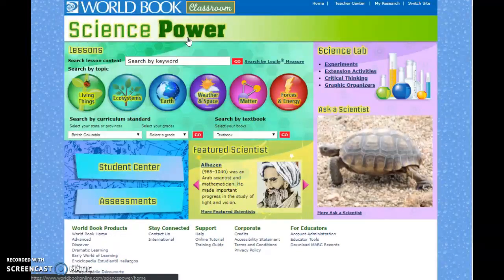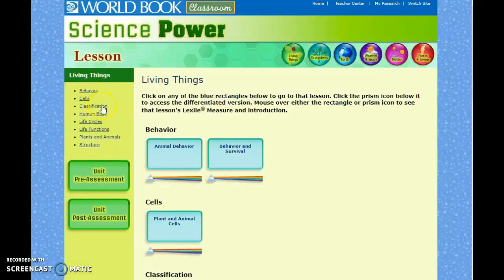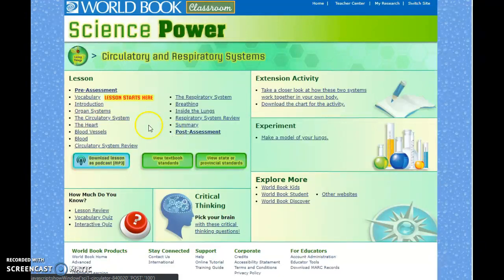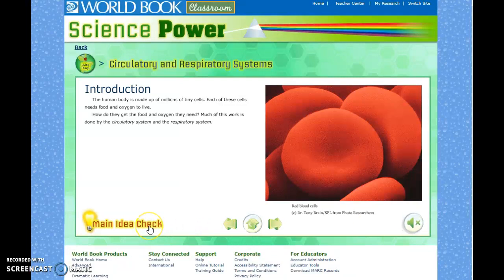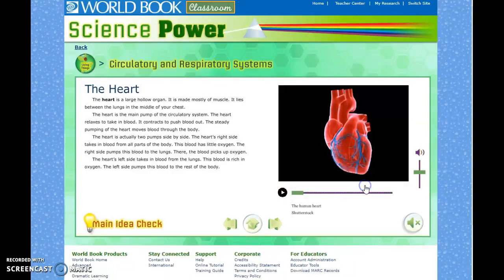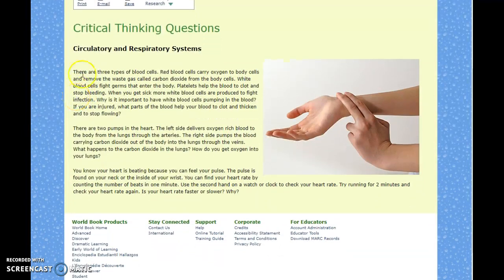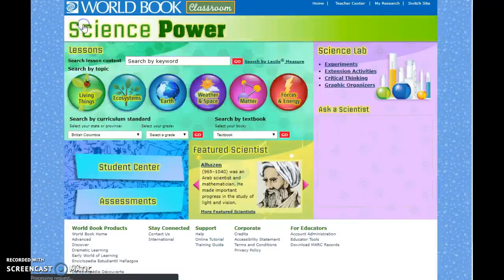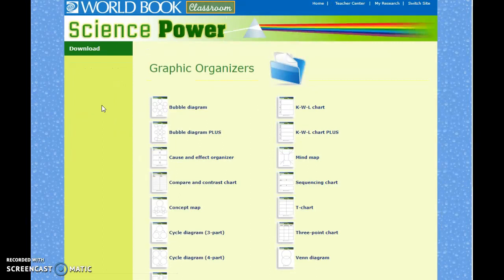World Book Science Power